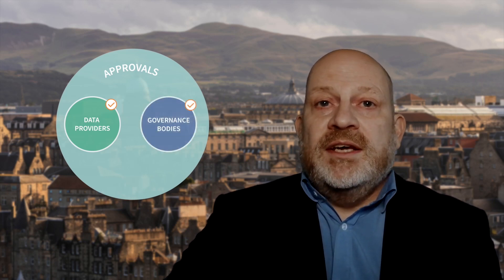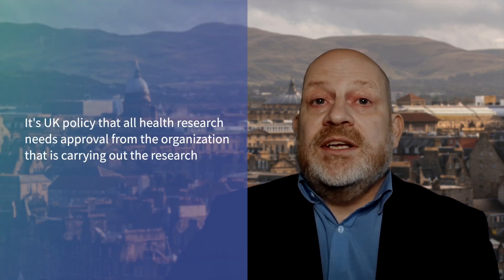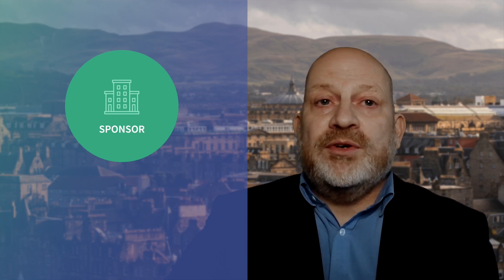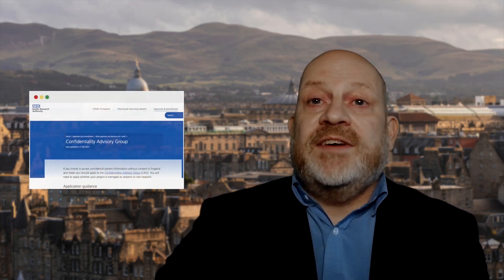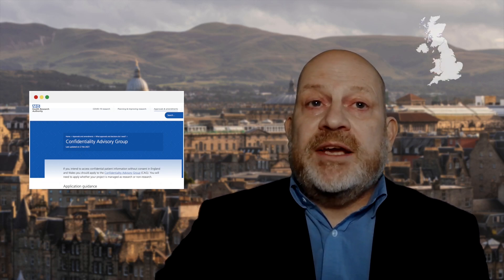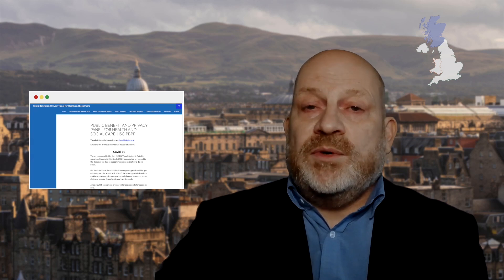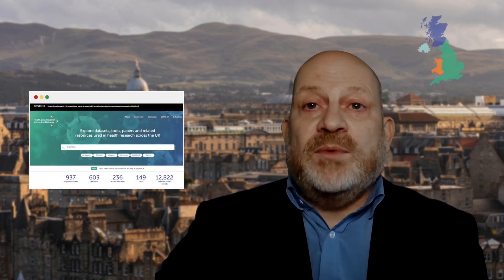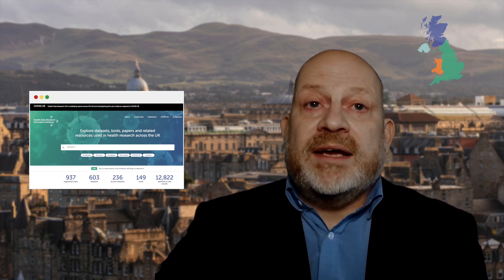Issues to consider when seeking research approvals - Alex Bailey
By the end of this video you will be able to recognise the issues when seeking approvals for your research, and be directed to the right sources to be able to resolve them.

To gain access to healthcare data it is a requirement that health researchers have a thorough understanding of the frameworks and environments that allow researchers to work with health data securely. Developed in conjunction with the MRC Regulatory Office the initial three videos provide an insight into some of the main concepts you will need to know when working with health data, and where to get further information from other resources.  They will form part of a wider bite-sized series that will also link to how to gain access to data via the HDRUK Innovation Gateway, the importance and linkage to the concept of the five safes, and the risks involved when working with health data. In total, they will help to deepen your understanding of the kinds of issues that need to be considered for research projects.